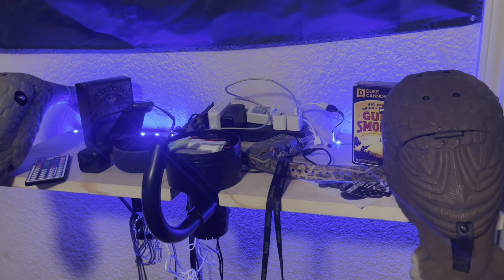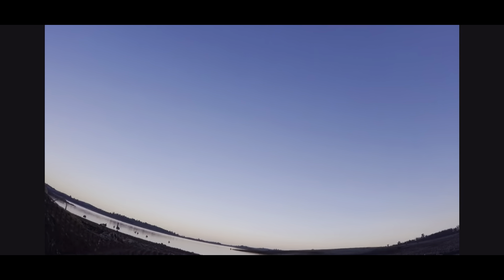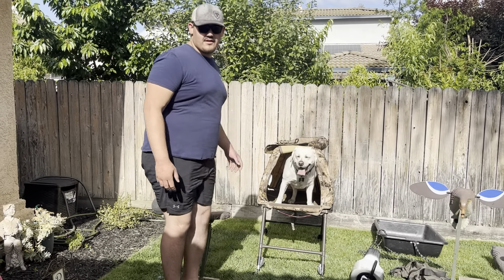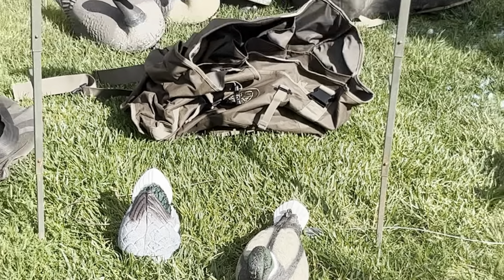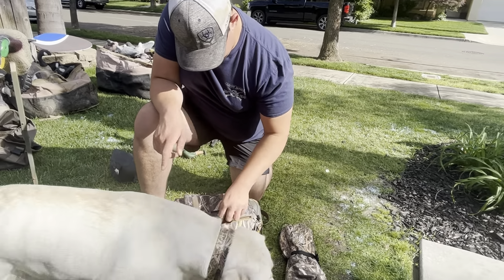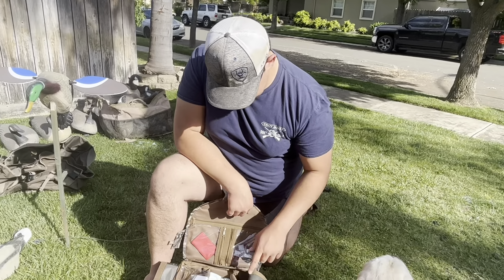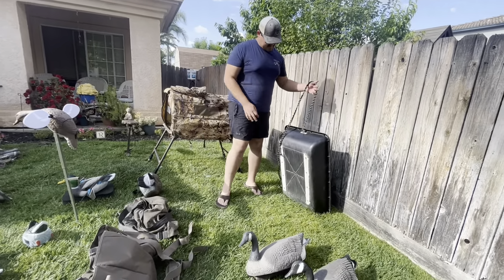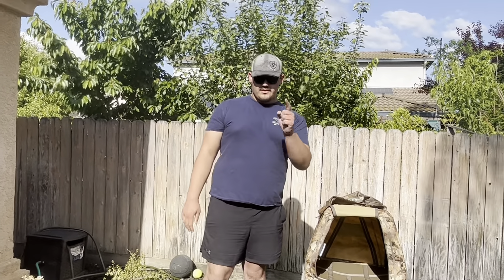Late Season Goose Hunt/My Gear Setup!!